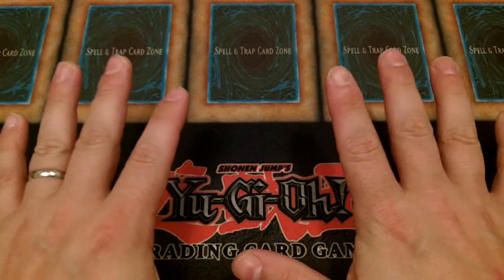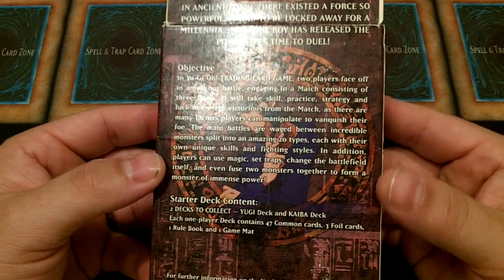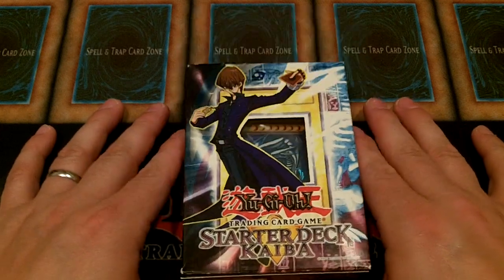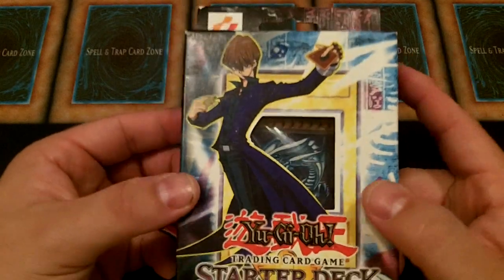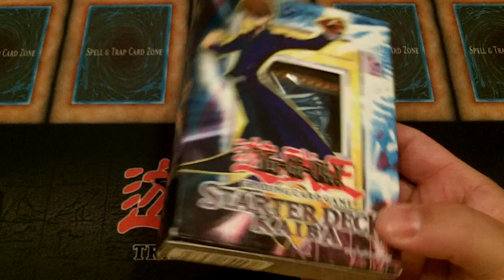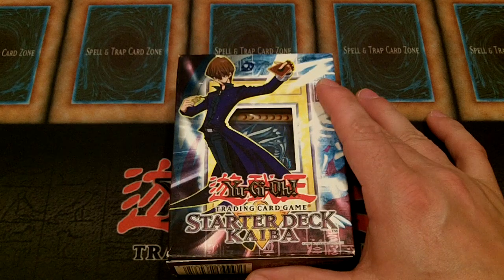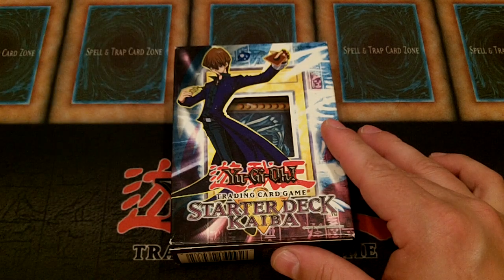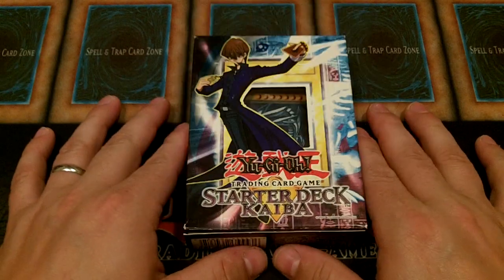YuGiOh Collector's Closet - Sealed Starter Deck Kaiba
This is just one of the gems in my collection.
It is a Sealed Unlimited Starter Deck Kaiba.